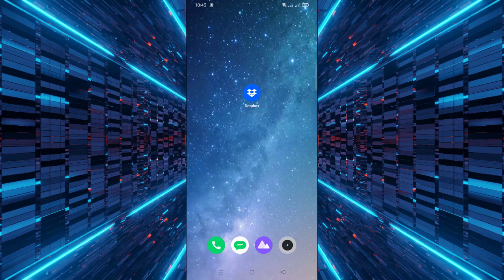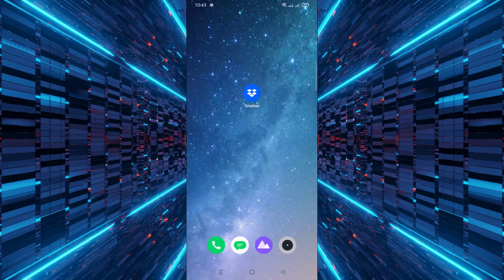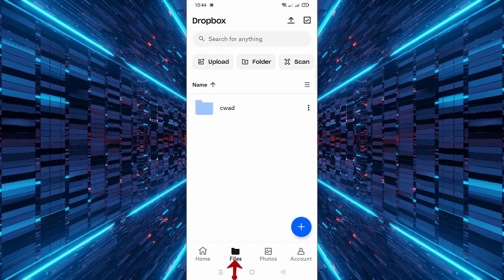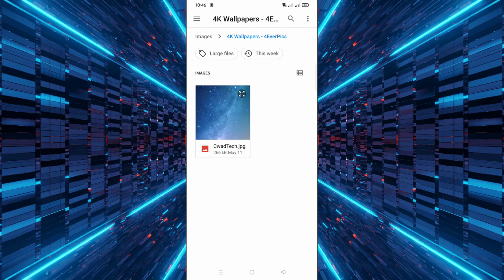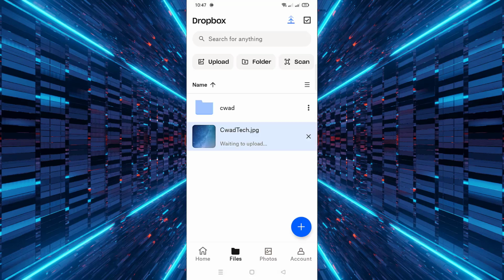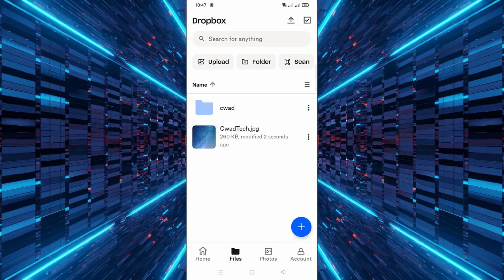How to Upload Files in Dropbox Android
Learn how to upload files in the Dropbox app on your phone with this clear and easy guide 📂

Discover the fastest way to upload photos, videos, documents, and folders to Dropbox without any confusion 🚀

Keep your important files safe, organized, and accessible anywhere with the Dropbox mobile app 📱

Perfect for beginners and anyone who wants to manage cloud storage quickly and efficiently 🌐

Watch now and make the most of your Dropbox account today 💡